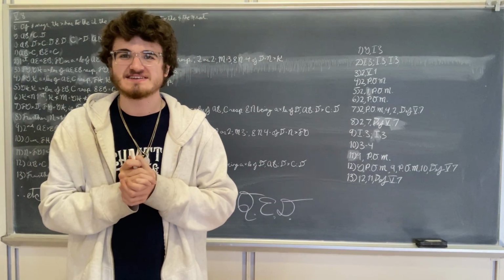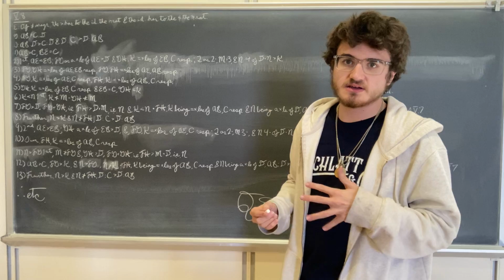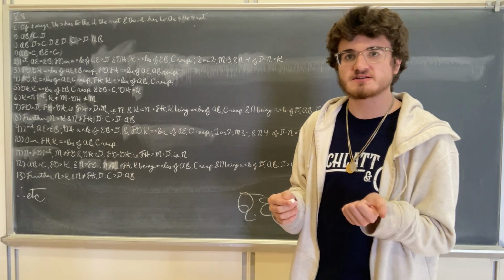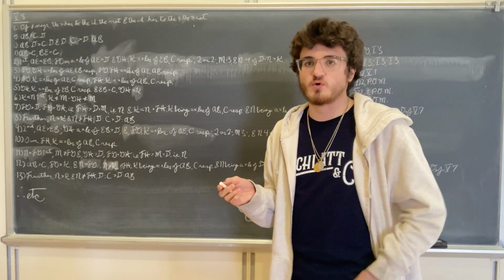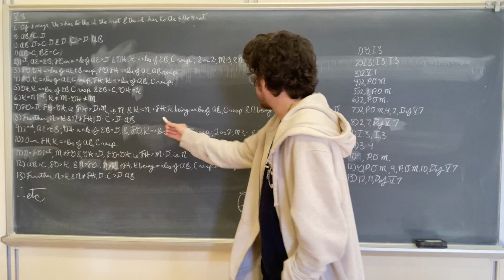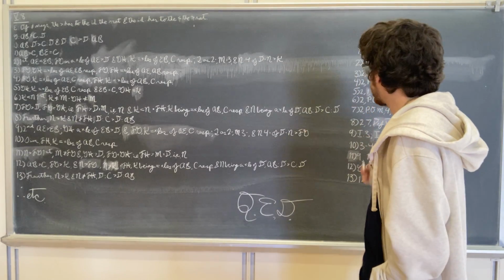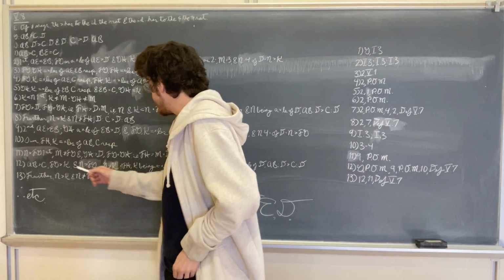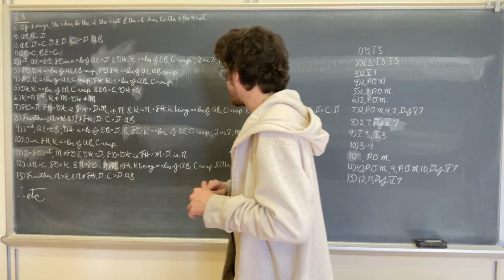Euclid's Elements, Book V, Proposition 8 (V.8)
"Of unequal magnitudes, the greater has to the same a greater ratio than the less has; and the same has to the less a greater ratio than it has to the greater."